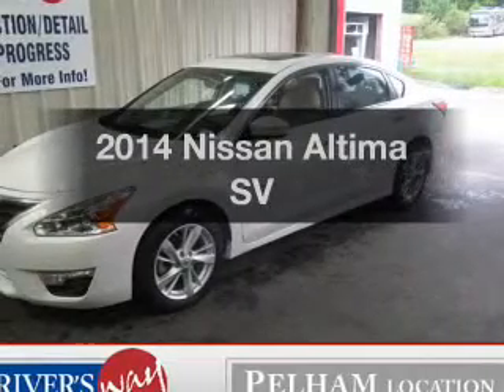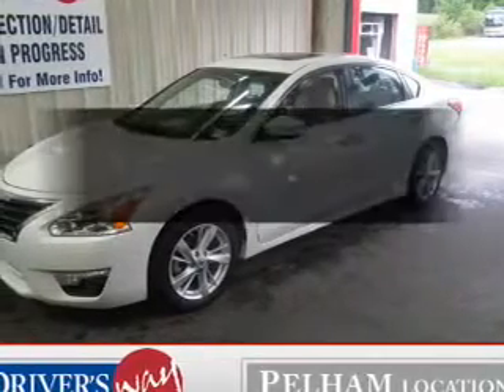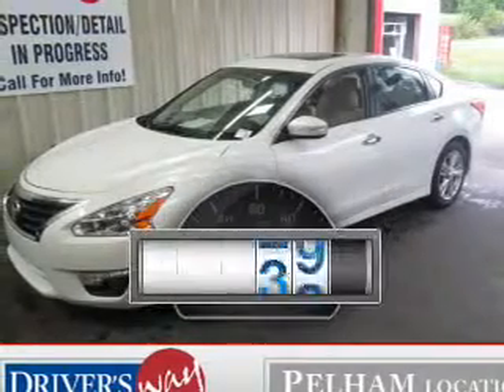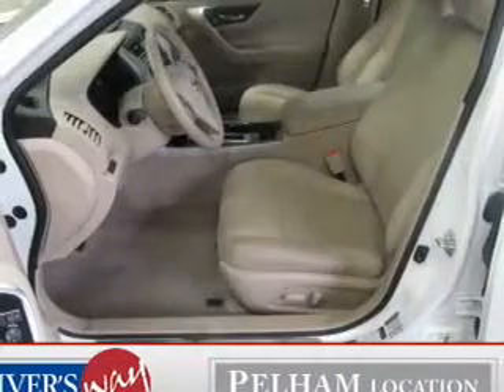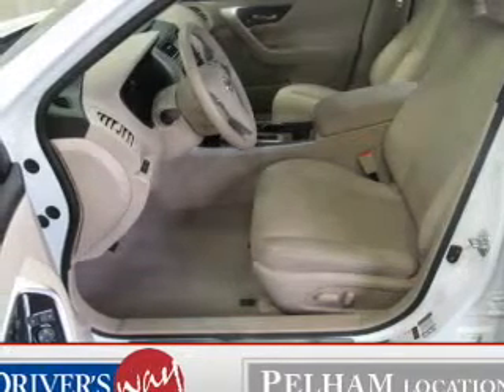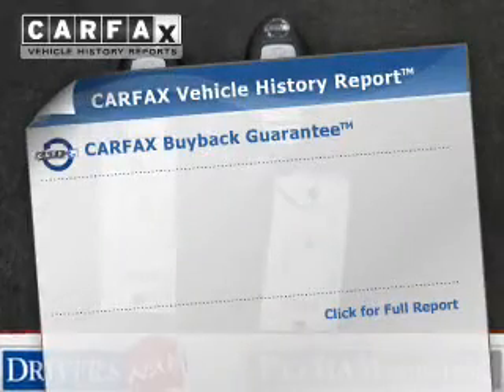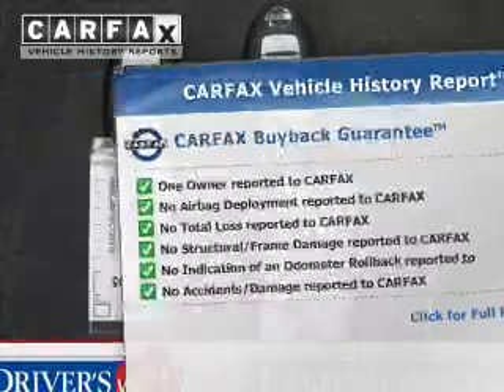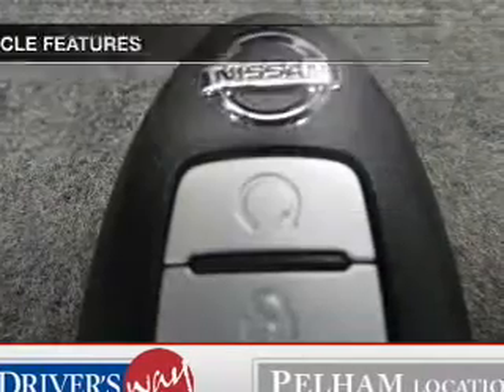2014 Nissan Altima - Pelham AL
Year: 2014
Make: Nissan
Model: Altima
Trim: SV
Engine: 2.5 L, 4 cylinder
Transmission:
Color: White
Mileage: 10872
Address:
100 Drivers Way